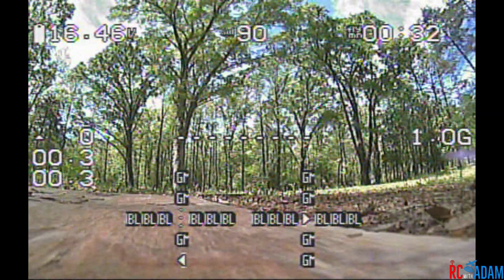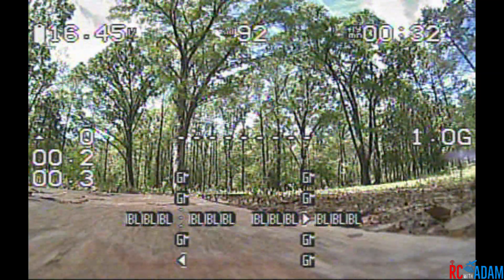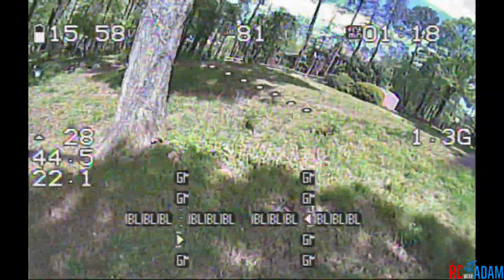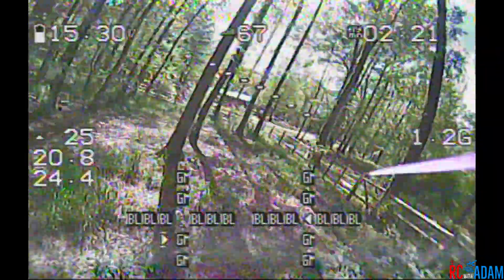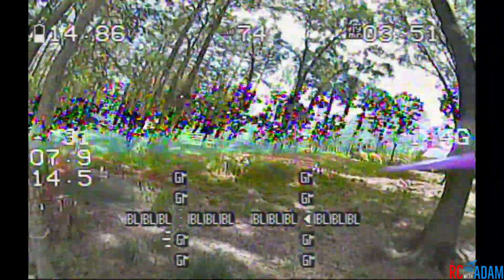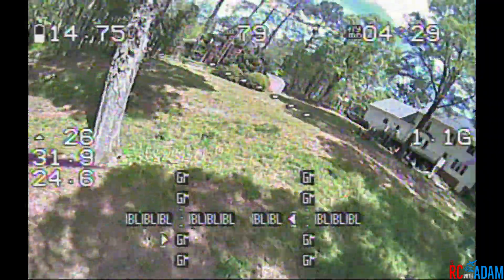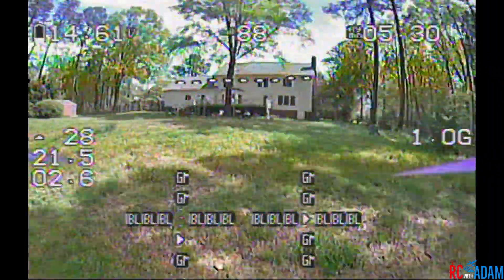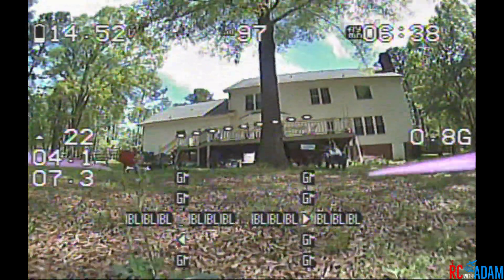1st Flight of Spring! BetaFlight v4.0! Budget Basher FPV Drone - Mamba F405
Yay, Spring! Yay, v4.0! Yay, no death rolls! Let's knock the rust off with the first Spring season Budget Basher First-Person-View flight, while trying out BetaFlight 4.0.!

LET ME KNOW if you know how to fix the OSD stick position bug! AND do you agree or disagree with what I said about flying styles?

MY GEAR

FILMING GEAR
Main camera

I participate in the Amazon Affiliates program, which means that if you click on one of the above Amazon links and purchase a product on Amazon, I will receive a small commission (at no additional cost to you).

**REMEMBER, always use CAUTION and COMMON SENSE when building and flying RC aircraft, and observe applicable laws and regulations (and keep your fingers away from the hot things and spinny parts!)**